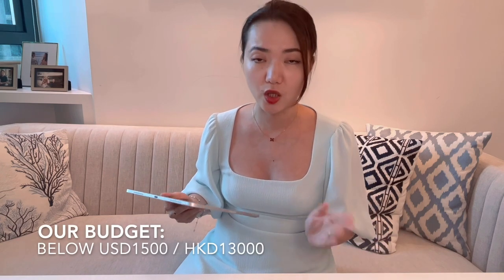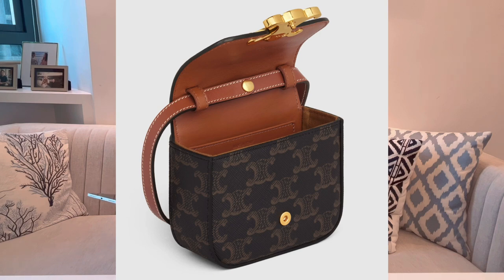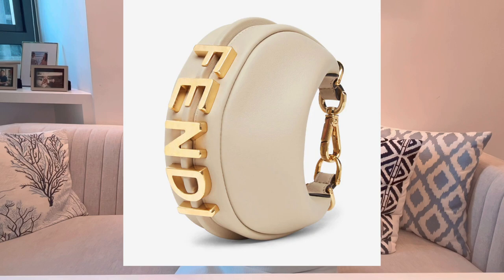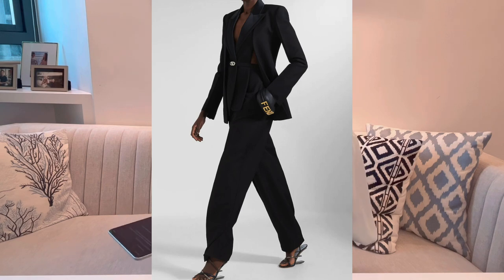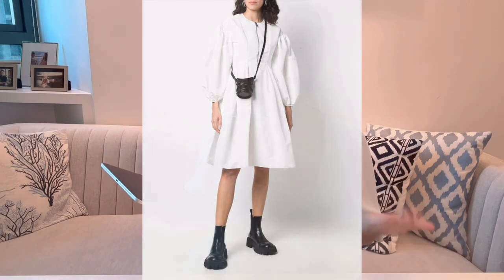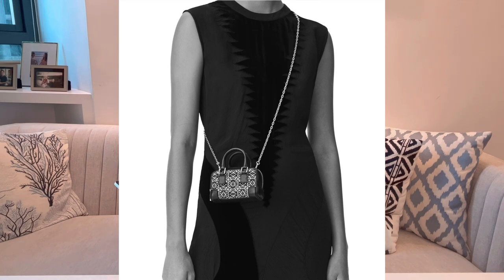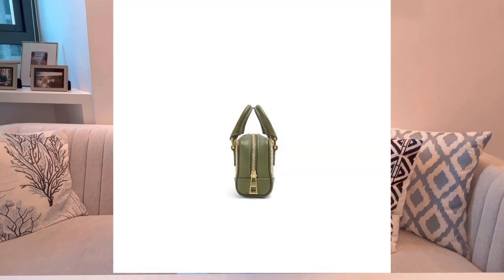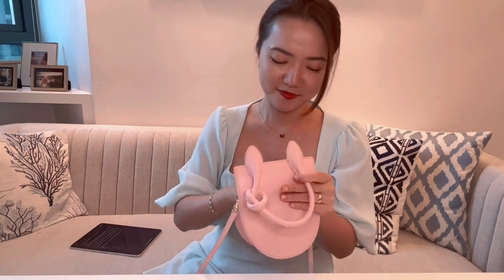Mini Bag Reviews!!|Celine Mini Triomphe Bag|Fendi Fendigraphy Nano|Alexander Mcqueen|Loewe|Chanel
Hi everyone, hope you enjoy today's video, please find below the links of all bags I mentioned: